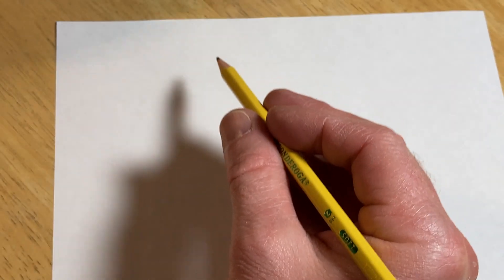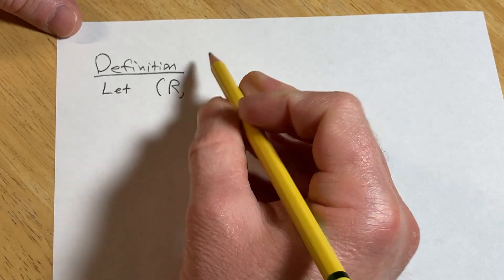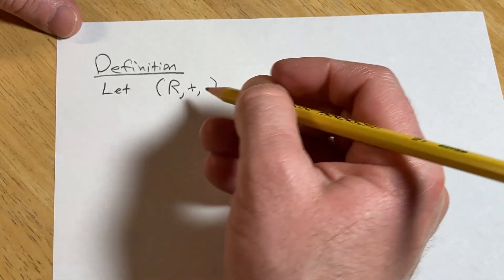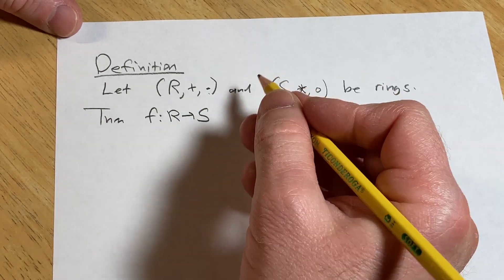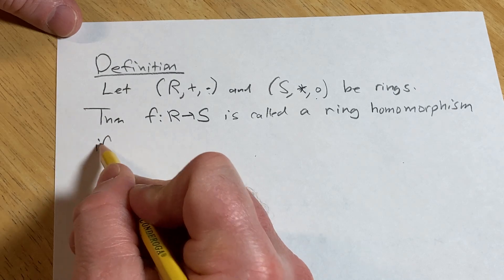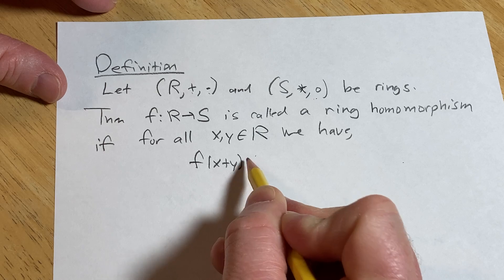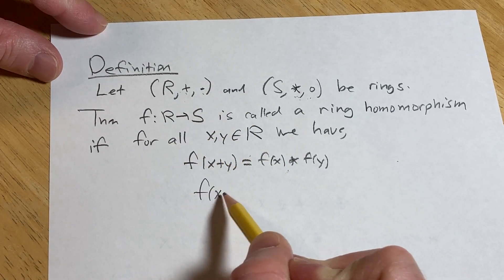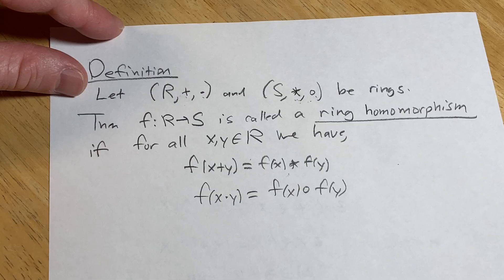Definition of a Ring Homomorphism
We define a ring homomorphism.